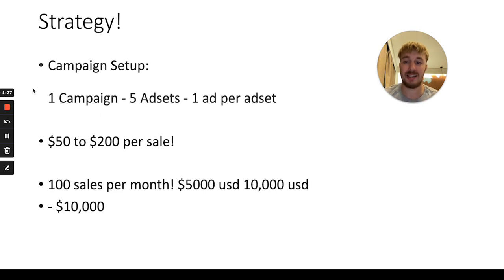How to Make $500 a Day with Google Ads and Affiliate Marketing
In this video, you will learn how to make $10,000/month with affiliate marketing, one of the most popular and effective ways to generate passive income online.

Affiliate marketing allows you to earn a commission by promoting other people's products or services. It's a win-win situation for both the affiliate and the merchant, as the affiliate earns a commission for every sale they generate while the merchant gets more exposure and sales for their products or services.

In this tutorial, I will guide you through the entire process of starting and scaling your affiliate marketing business to generate $10,000/month in passive income. You will learn:

How to find the best affiliate programs and products to promote
How to create content that attracts and converts your target audience
How to build an email list and use it to promote your affiliate products
How to optimize your website and content for search engines
How to track and analyze your results to improve your performance
Whether you're a beginner or an experienced marketer, this tutorial will provide you with the knowledge and strategies you need to succeed in affiliate marketing and achieve your financial goals.

So, if you're ready to start your journey to financial freedom and make $10,000/month with affiliate marketing, make sure to watch this tutorial until the end and take action on what you learn. Let's get started!